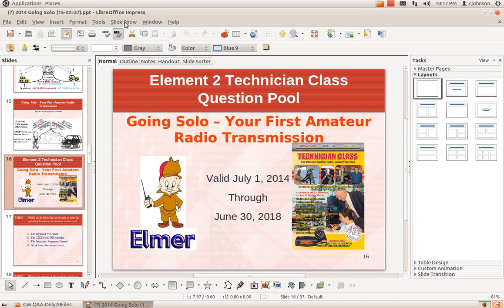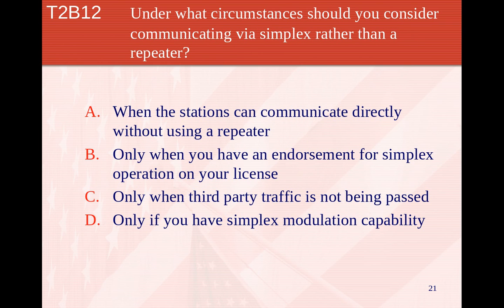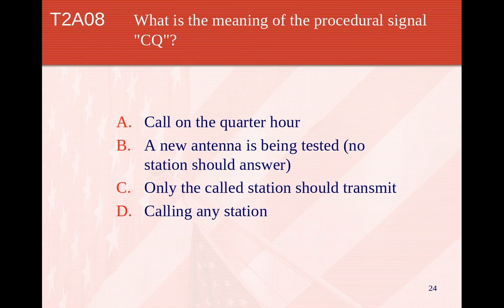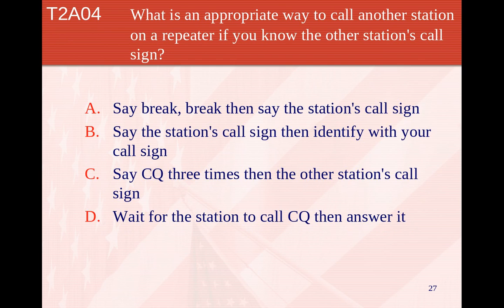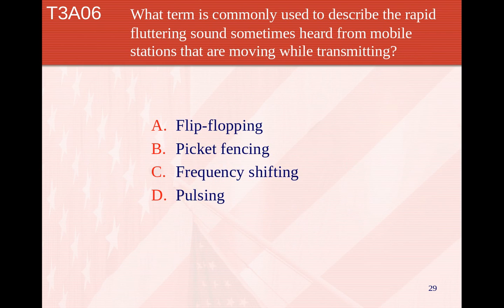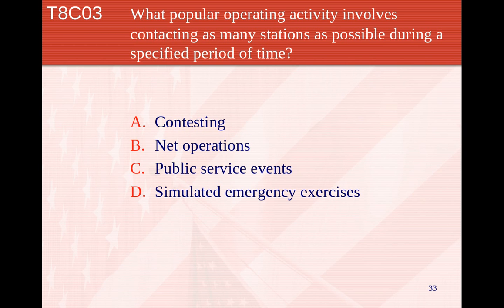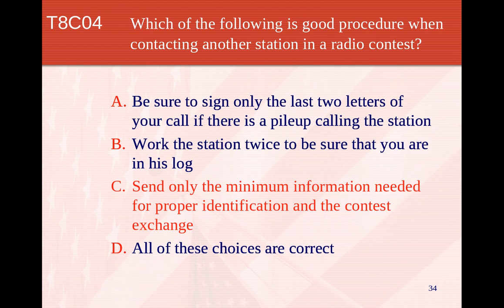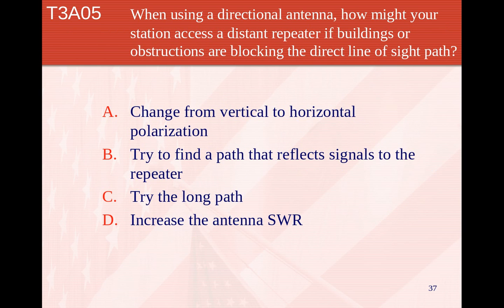N1IR Element 2 Ch 7 Goin Solo Q+A